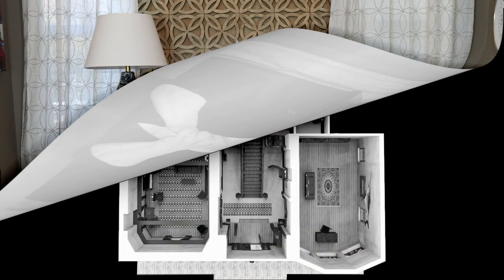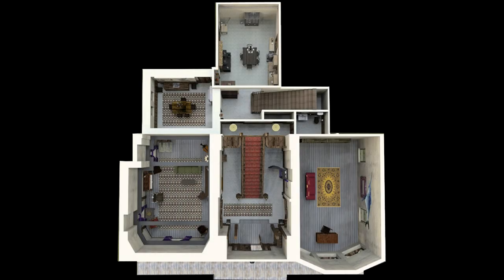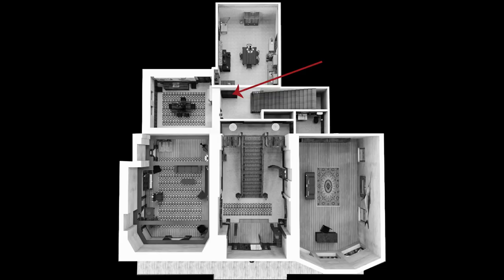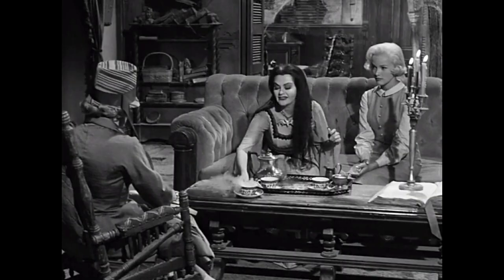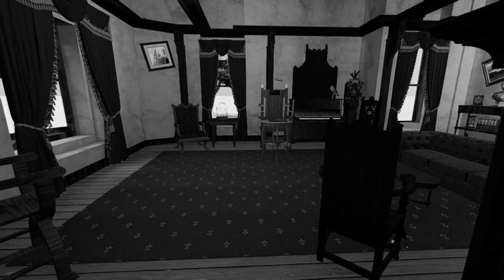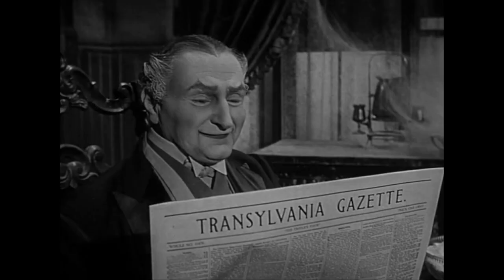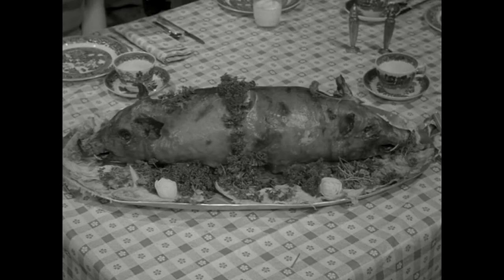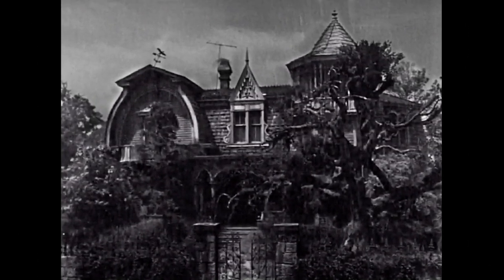Tour the Munsters Home, Part 1 [CG tour]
Come take the Munsters House Tour. Explore the Munster Mansion like you've never seen it before - as if it were a real life home. See views not possible on the show. Explore every nook and cranny. You'll see the entryway, the living room, the dining room and the kitchen. There will be some surprises along the way, including some set design bloopers.  All takes place at 1313 Mockingbird Lane - the Munsters home address.